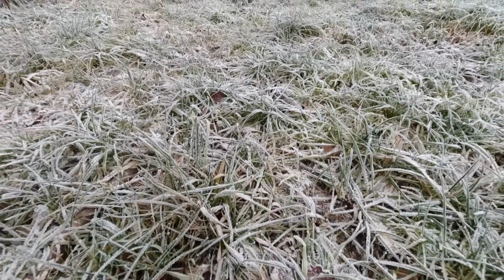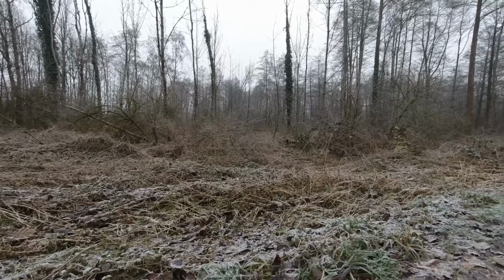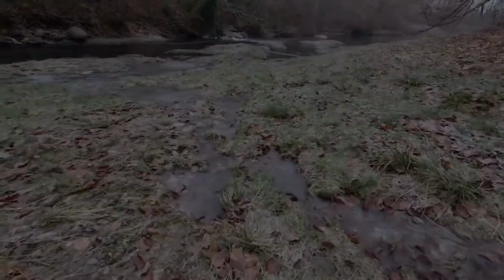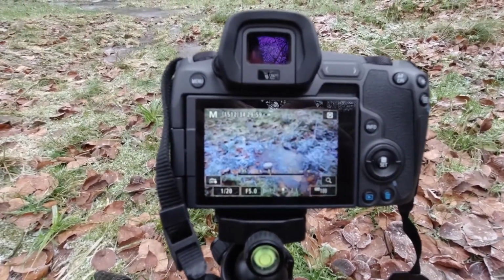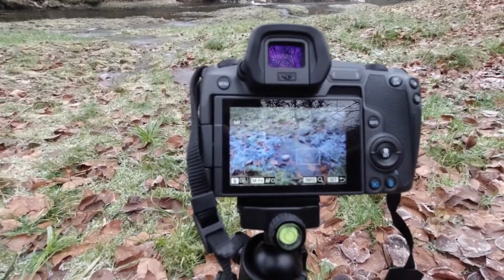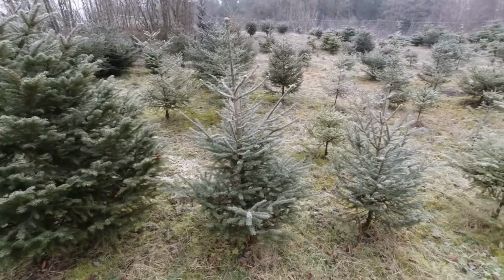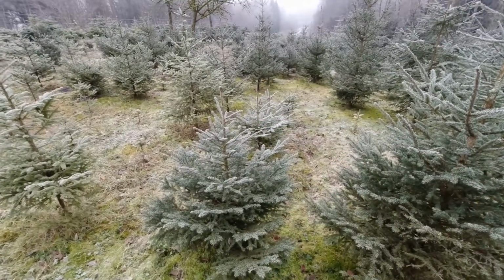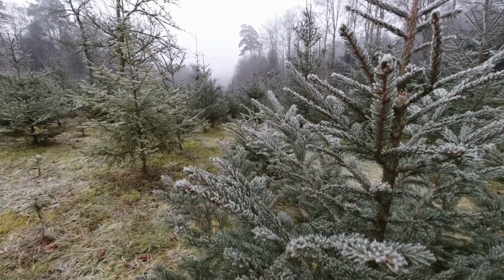byphiliph | Frosty one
The frosty one is about photography when the weather isn't as great as you wish it to be. But there are still lovely compositions out there, waiting to be taken.

- Canon RF 24-105 F4/L
- Canon Zoom Lens EF 70-200 F4/L
- Tamron SP 150-600mm F5-6.3
- Canon Zoom Lens EF-S 18-135mm F3.5-5.6 IS STM

- Canon Zoom Lens EF-S 10-18mm F4.5-5.6 IS STM

- Canon Lens EF 50mm 1:1.8 STM